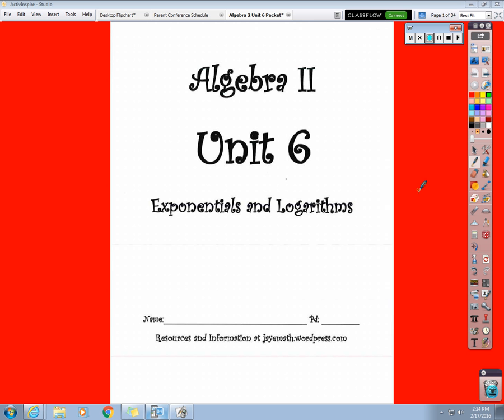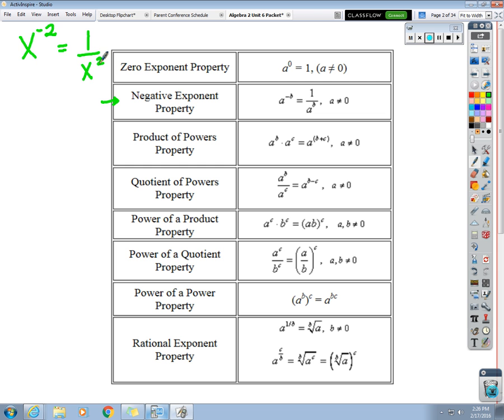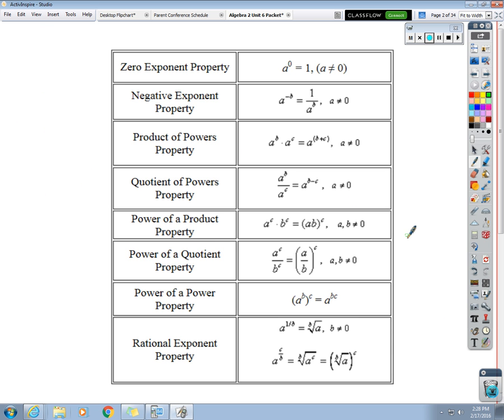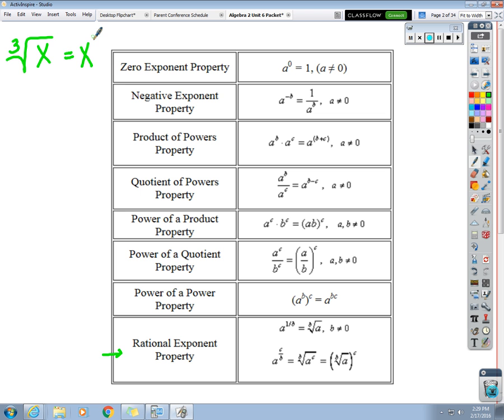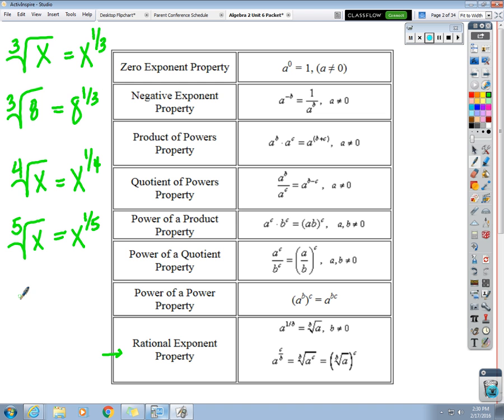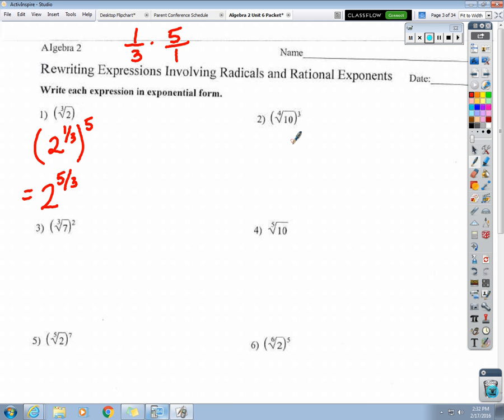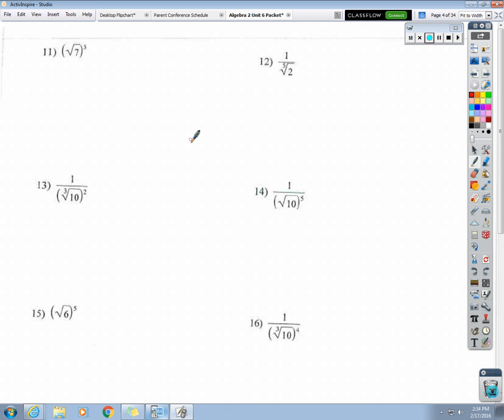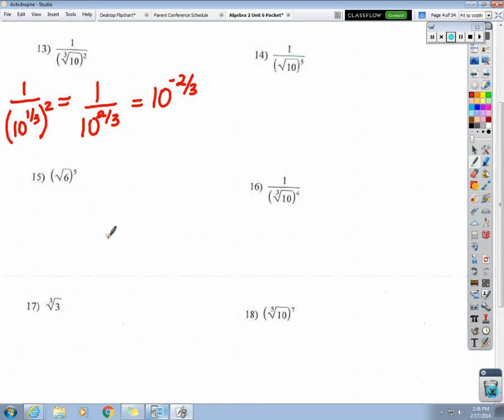Alg 2 Unit 6 2 17 16